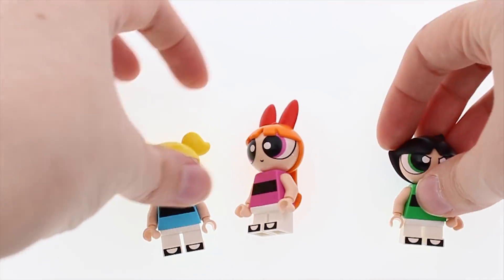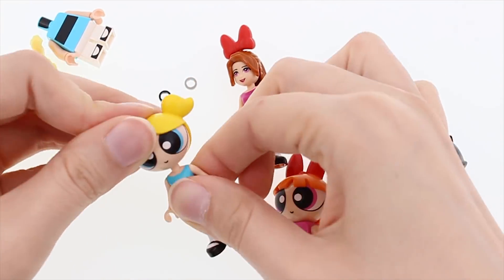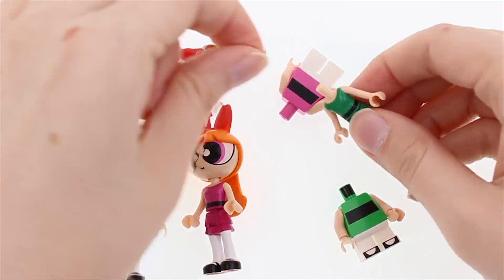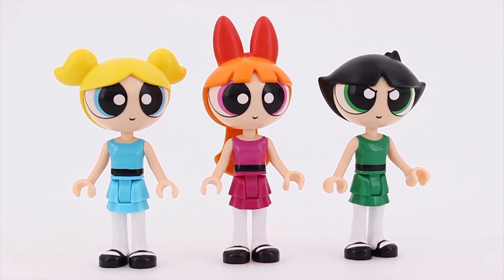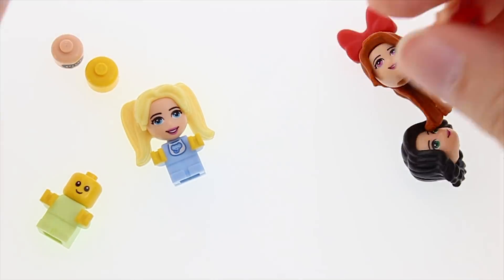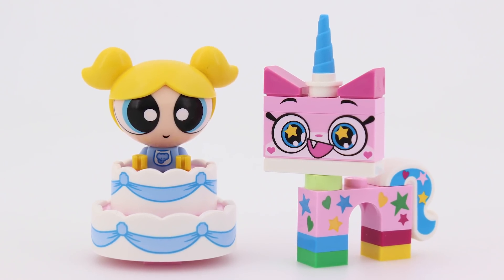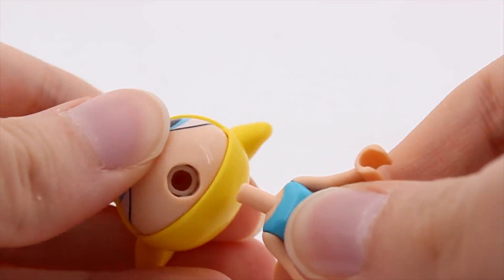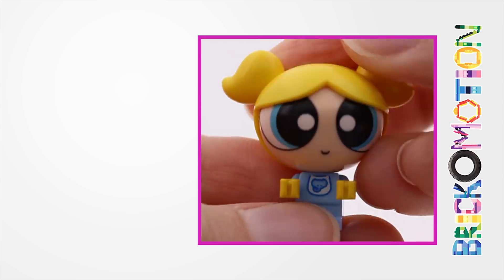Unintentional Extra PowerPuff Girls Video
I forgot something! In the PowerPuff Dollify video, I didn't put the minifigure heads onto the minidoll bodies. Nor did I put the minidoll heads onto the baby bodies. Time to do it right! :)

Wanna learn how I paint the dolls or drill the holes?